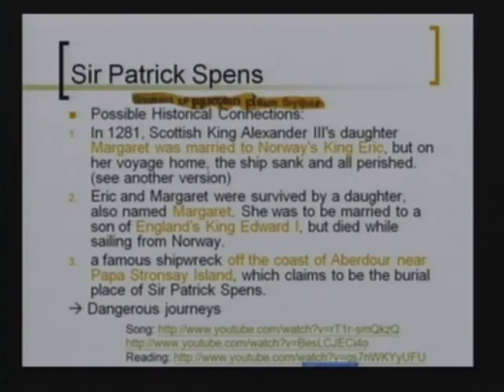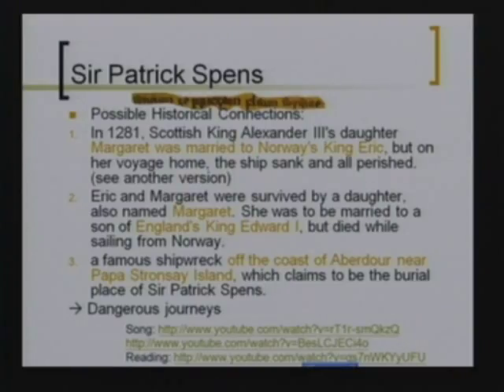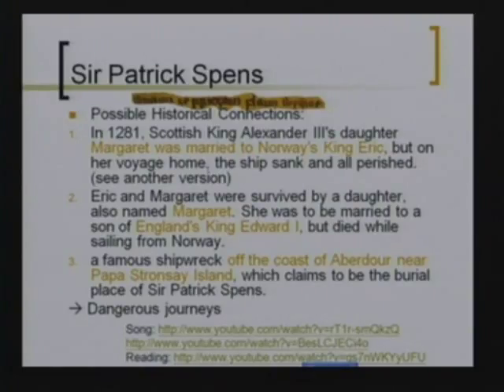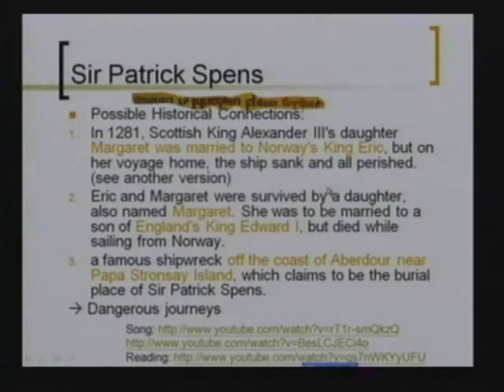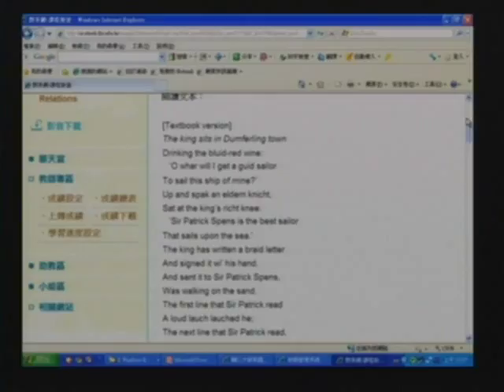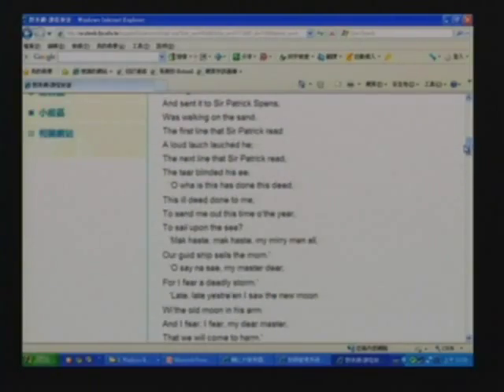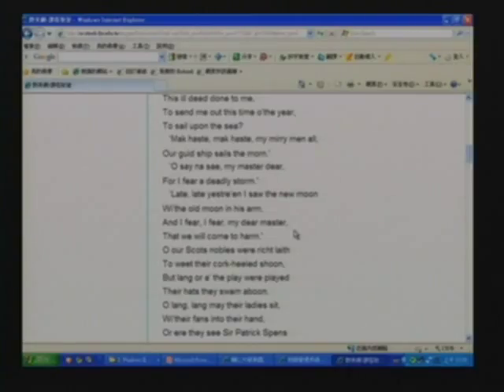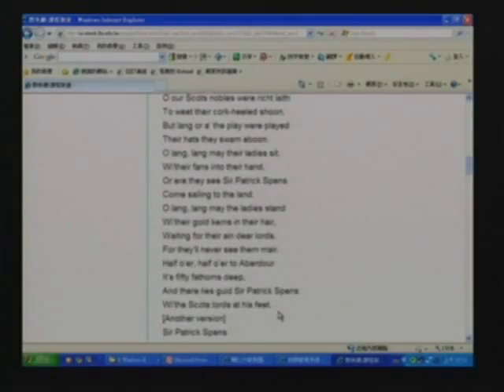文學概論(下學期)-劉紀雯老師 (第1週-3)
文學概論(下學期)-劉紀雯老師 (第1週)─
●請點擊此說明以獲得完整訊息●
●課程主題：Introduction: The Pleasures of Fiction